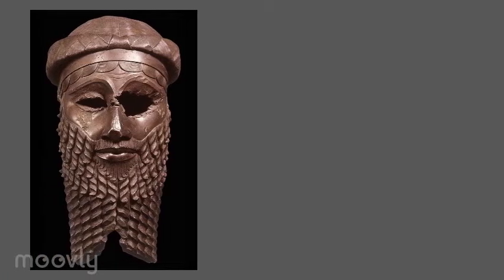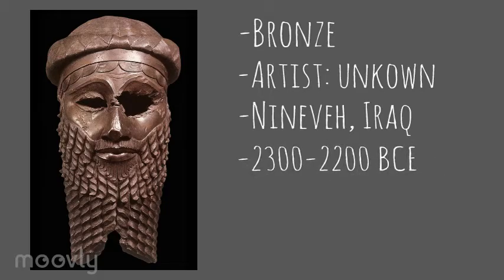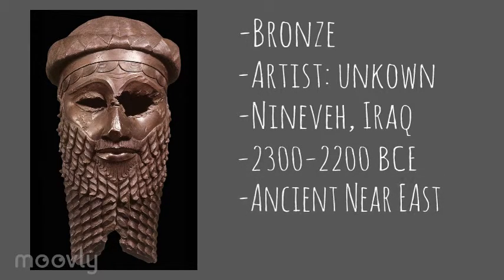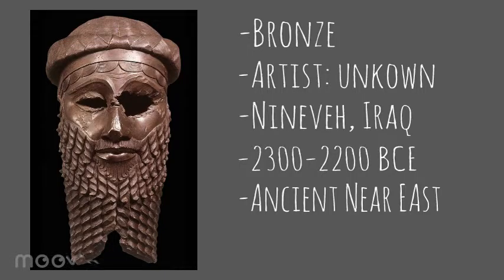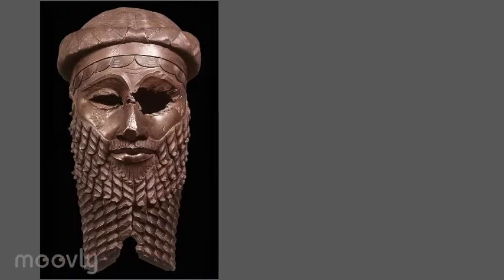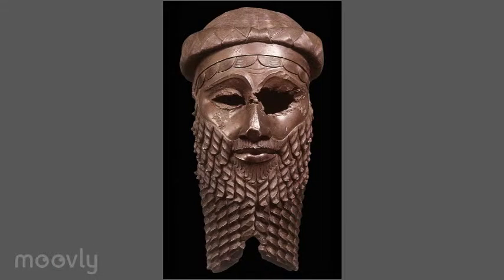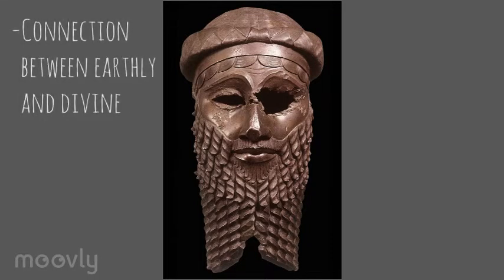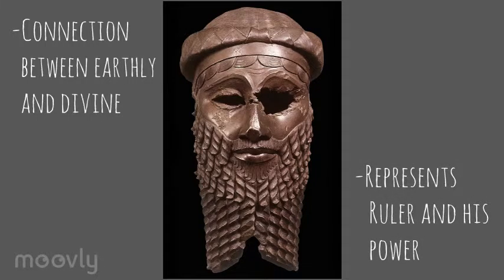Head of Akkadian Ruler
Final Video Assignment